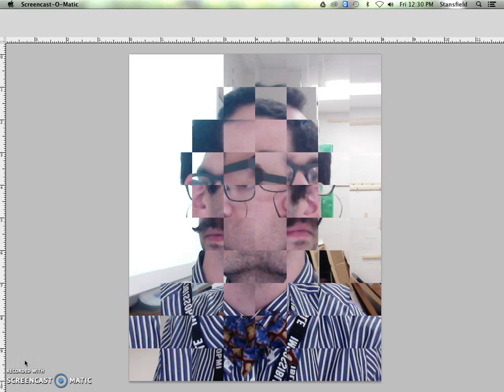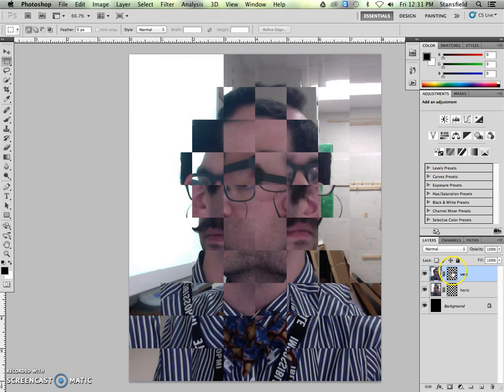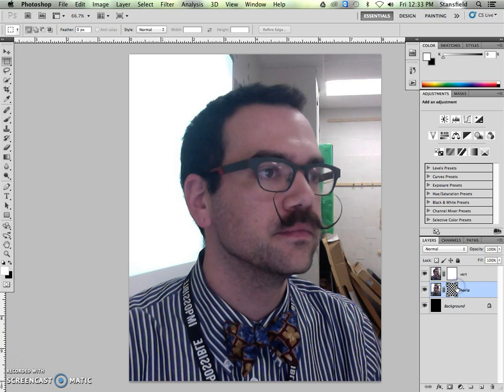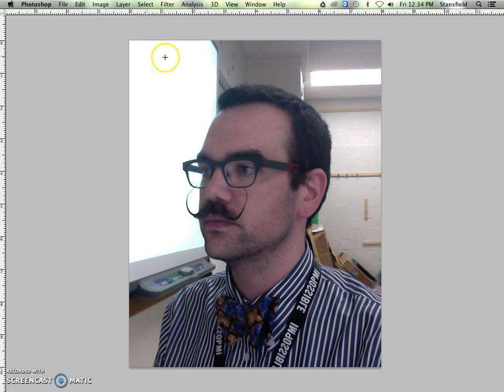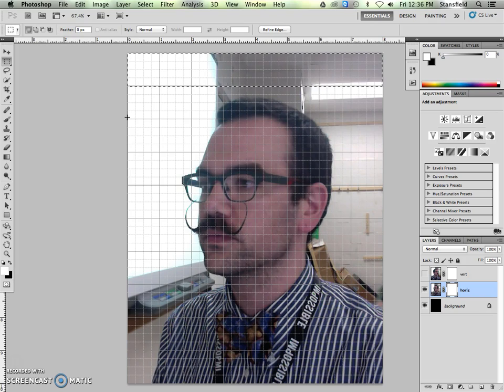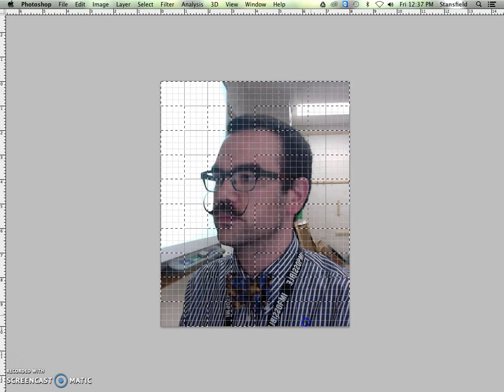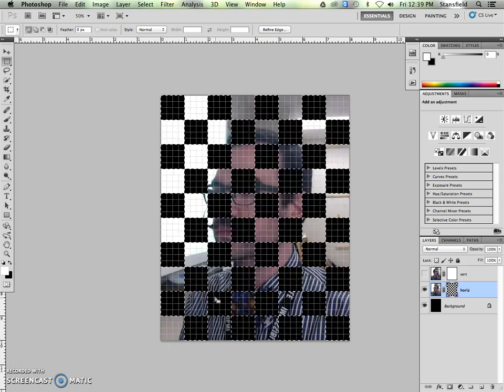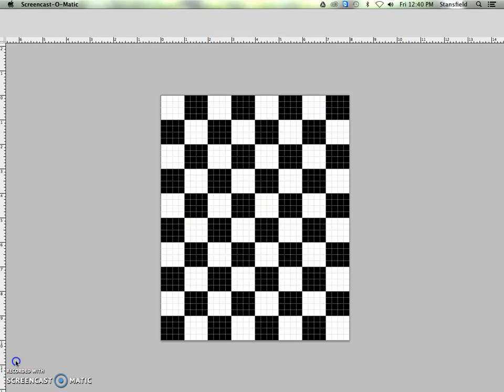How to create a digital "weave" of two different images in Photoshop.